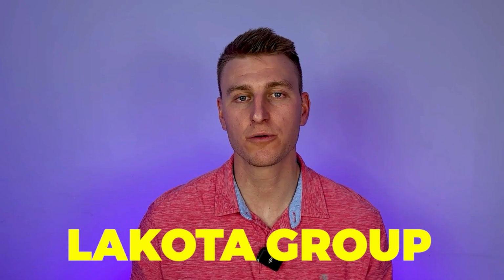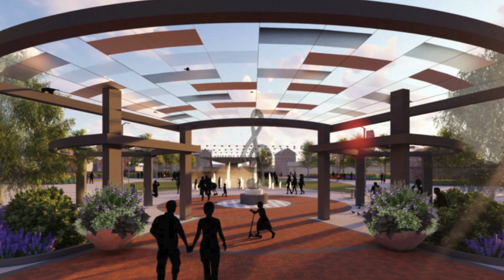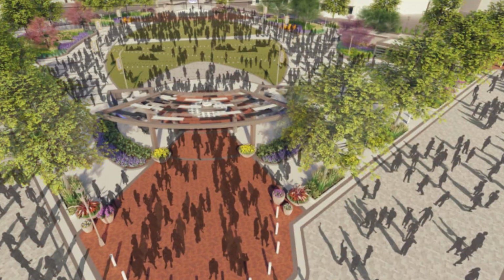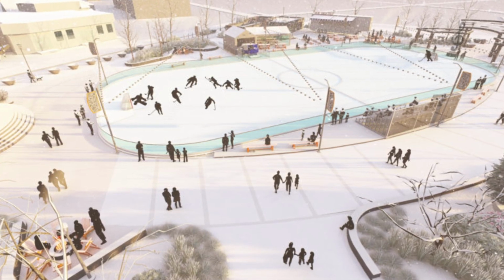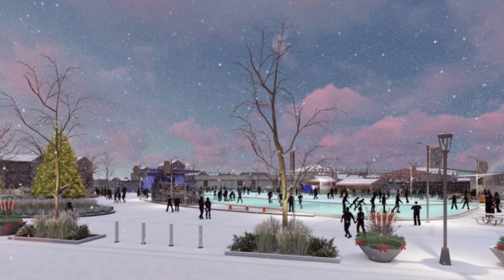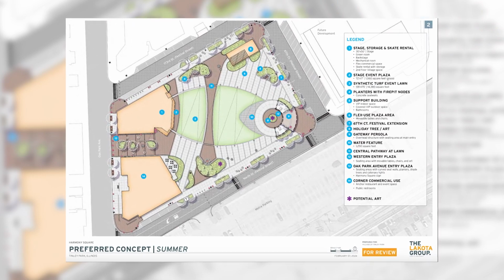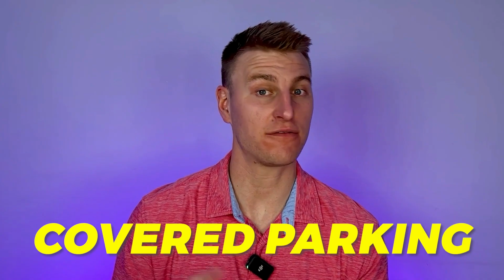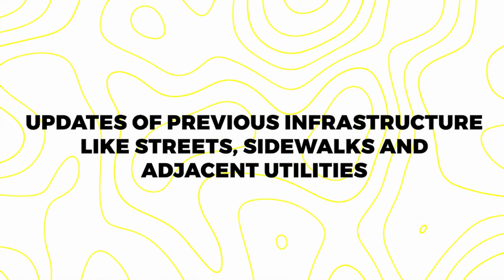What are they building in downtown Tinley Park?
If you live in, or near Tinley Park, there is a BIG construction project beginning in the heart of downtown Tinley Park! This video covers what we know about the Harmony Square project to revamp Tinley Park's downtown area.

🤔Thinking of Moving to the Chicago Suburbs?